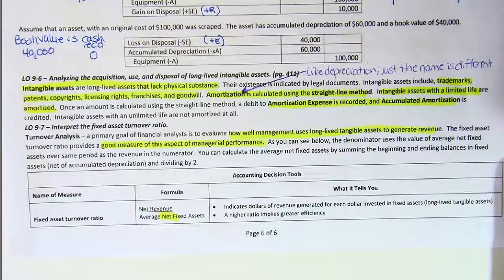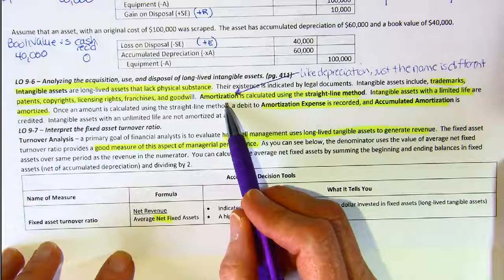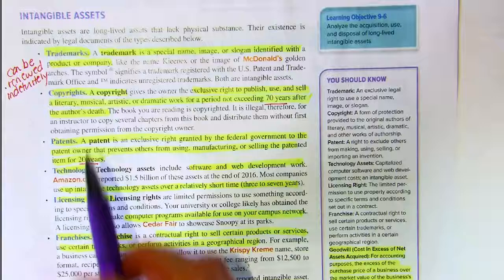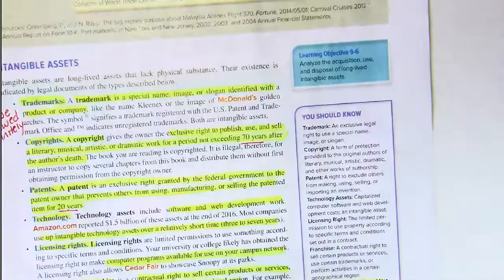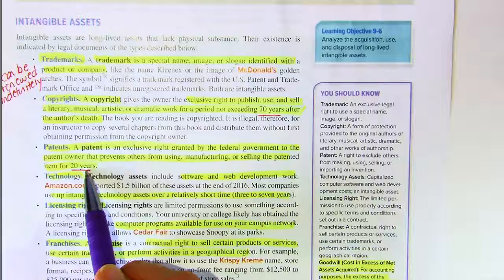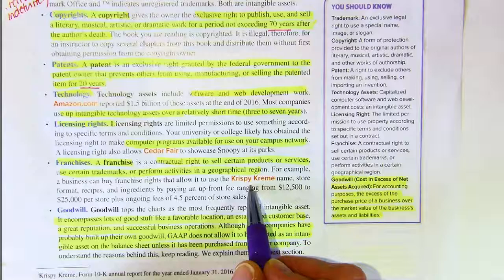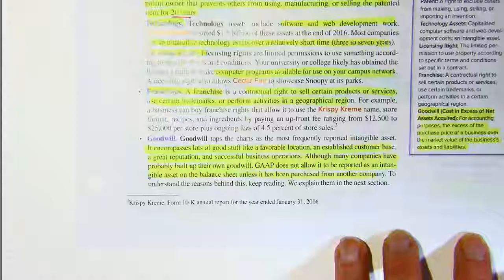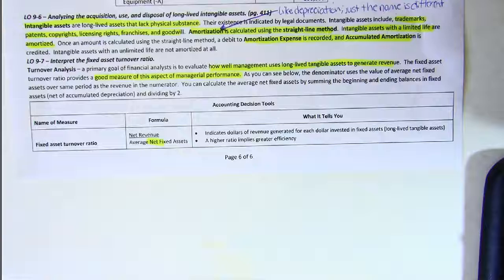Mini Lecture LO 9 6 and 9 7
Intro to Financial Accounting: Intangibles and Fixed Asset Ratio